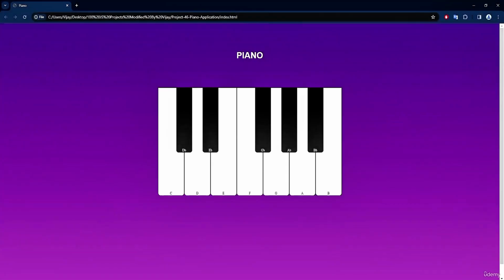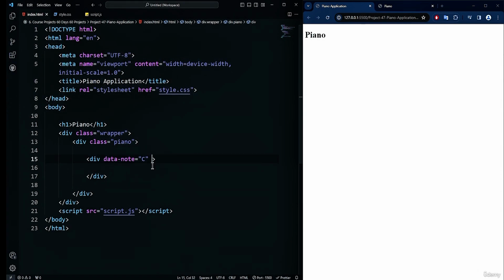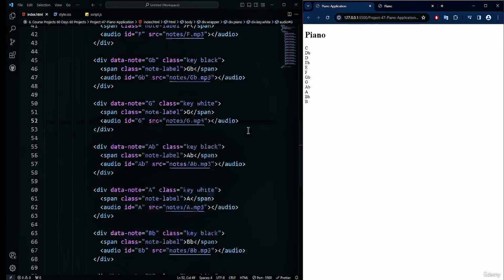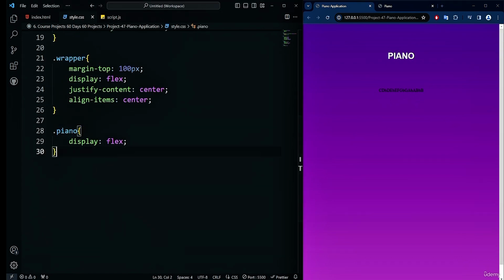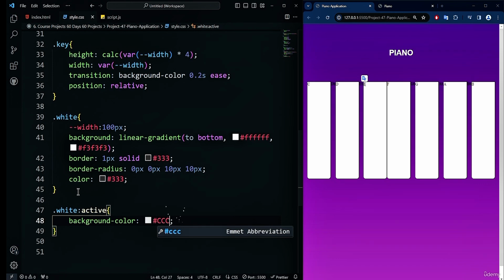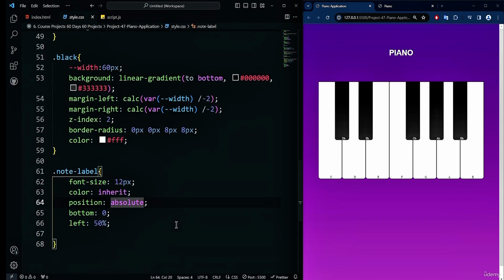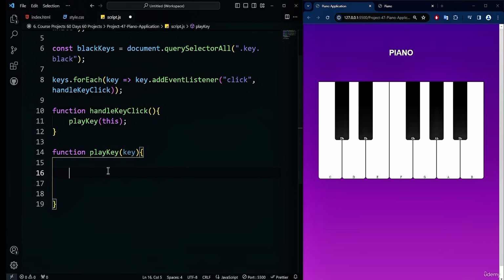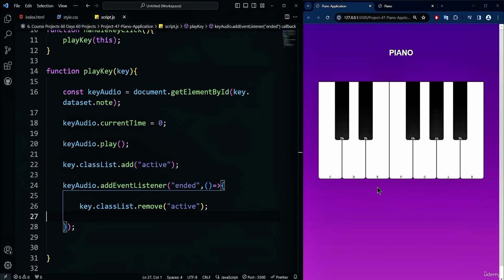Piano Application | Project 01 | Html CSS and JavaScript Project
Project 01 | Piano Application | Html CSS and JavaScript Project
░████░░░░░░░░░░░░░░░░░░░░░░░░░░░░░░░░░░░░░░░░░░░░░░░░░░░░░░░░░░░░░░░░░░░░░░░░░░░░░░░░░░░░░░░░░░░░░░░░░░░░░░░░░░░░░░░░░░░░░░░░░░░░░░░░░░░░░░░░░░░░░░░░░░░░░░░░░░░░░░░░░░░░░░░░░░░ Ever wanted to play the piano 🎹 in your browser? 🤔

In this video, we'll build a fully functional piano application from scratch using the magic of HTML, CSS, and JavaScript! ✨

No prior musical experience needed – just your coding superpowers! 💪

Watch as we transform basic web technologies into a responsive and interactive musical instrument. You'll learn how to:

👂 Handle keyboard input to trigger sounds
🎨 Style the piano keys with CSS
🧱 Structure the application with HTML
🌐 JavaScript Methodology